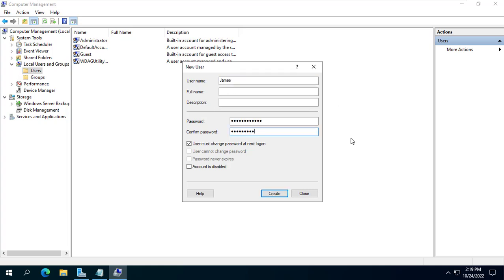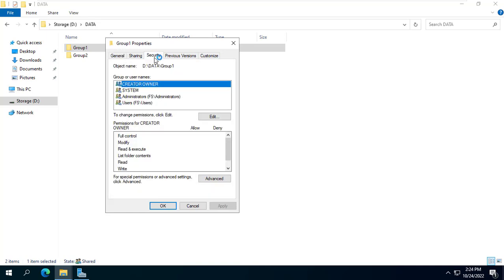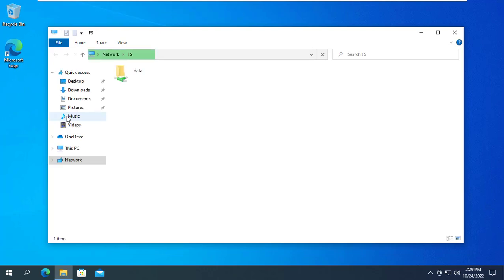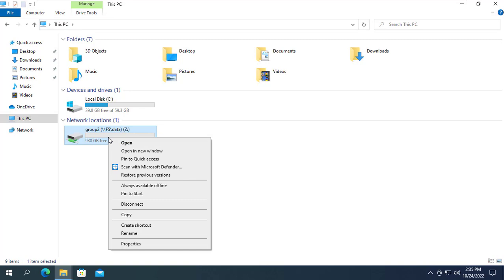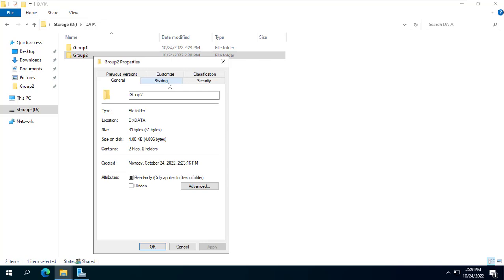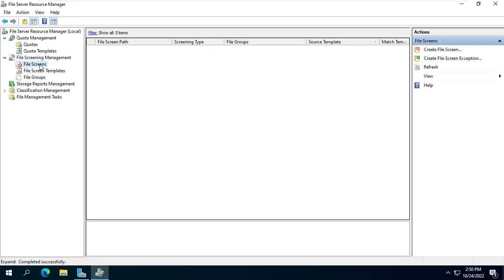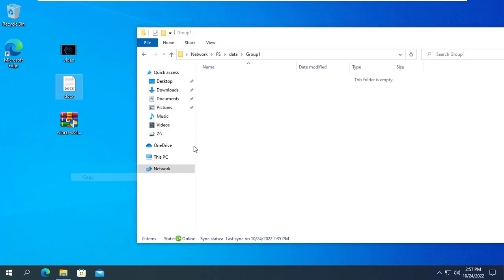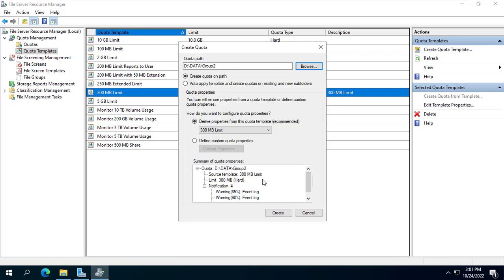how to create a file server for a small workgroup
How to build a file server in a workgroup with windows server
HDD 1TB Western Digital
HDD 8TB Seagate